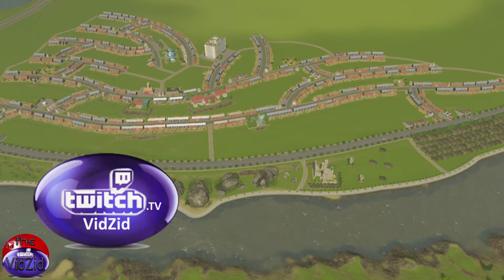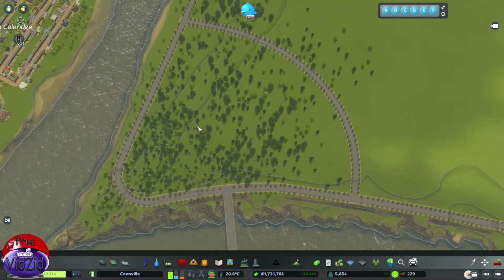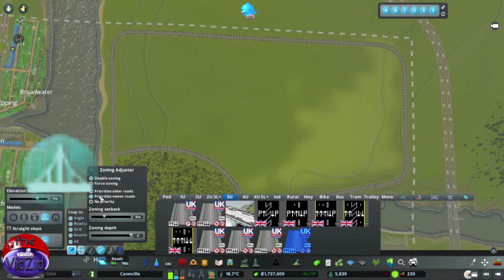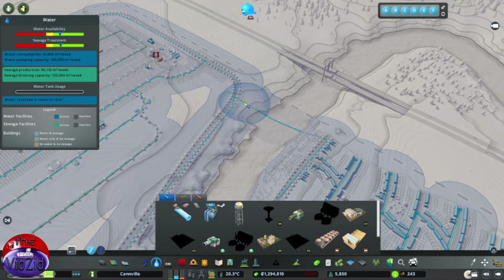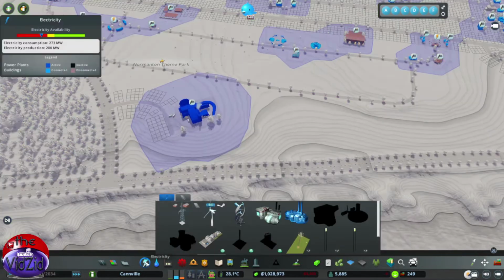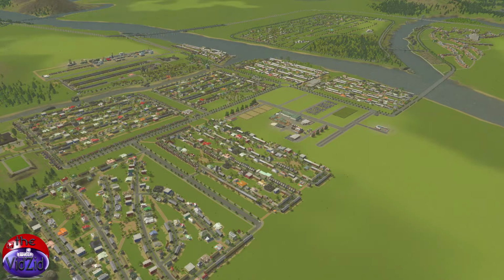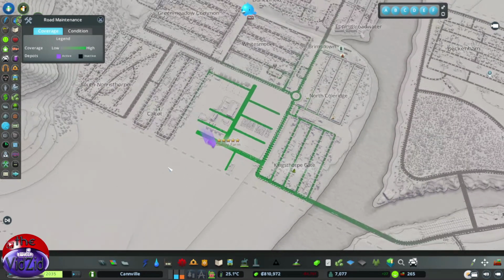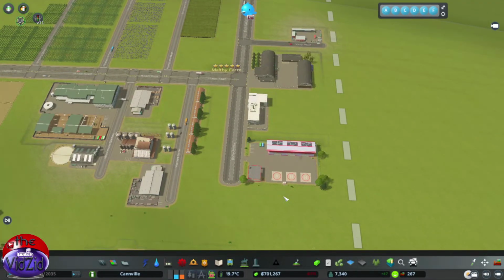Heading for HD Cannville Cities Skylines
Emulator Bluestacks (for mobile apps and games)